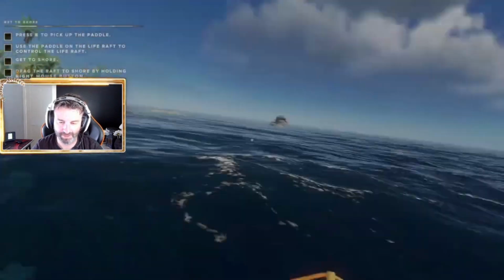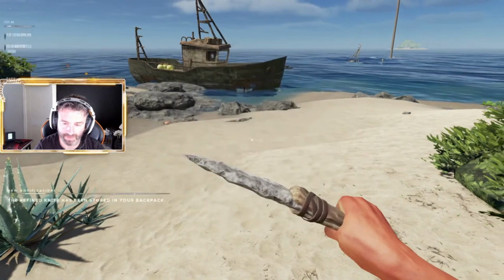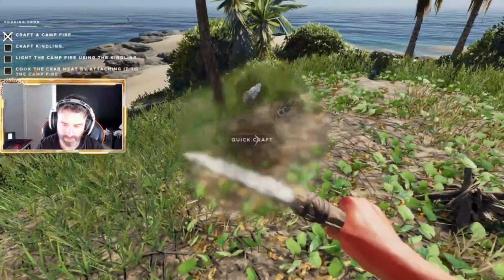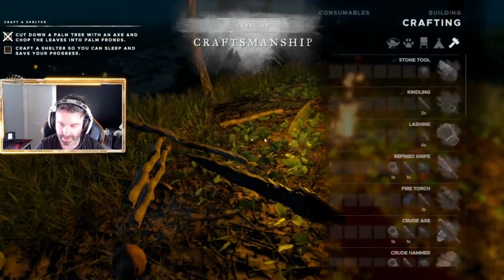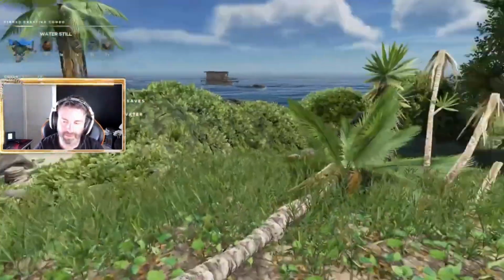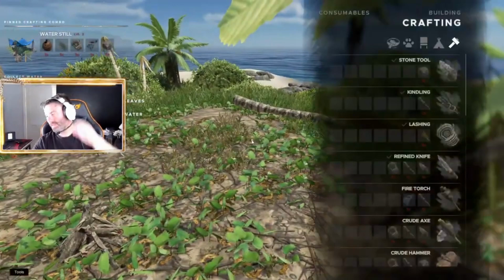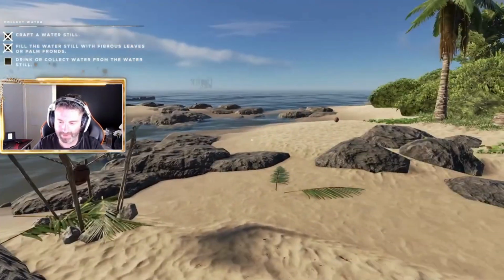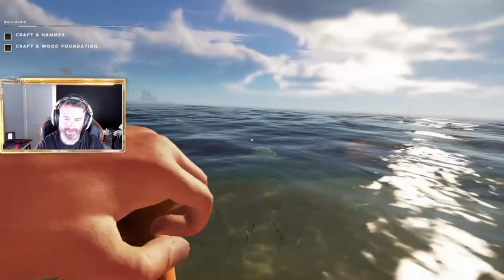STRANDED DEEP , Plane crash/sharks and more!!! Can we SURVIVE?